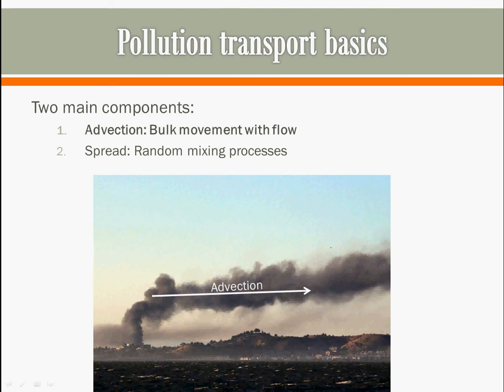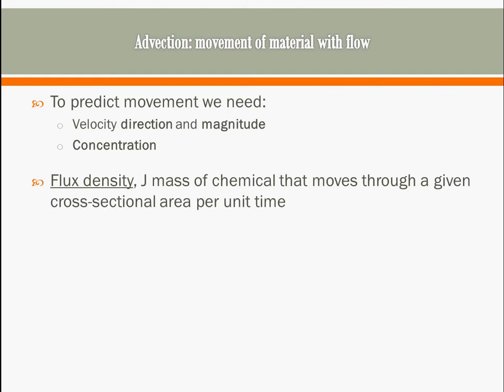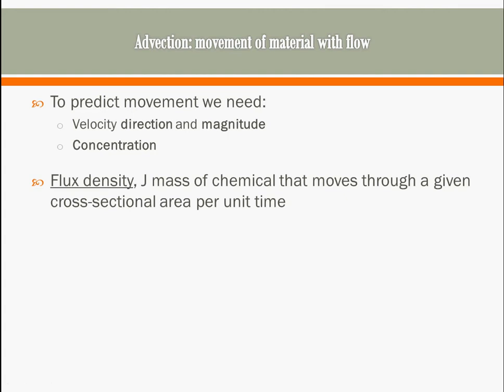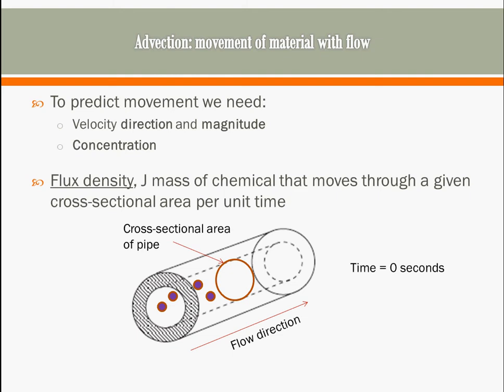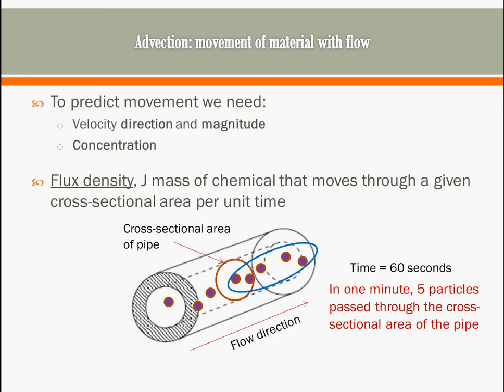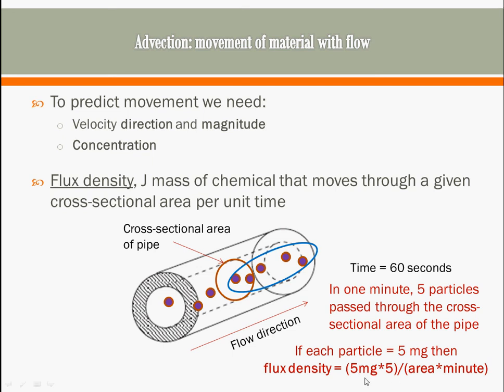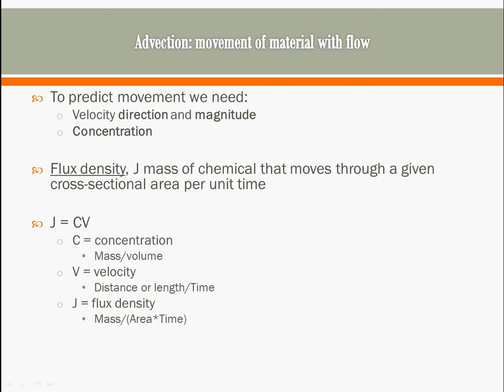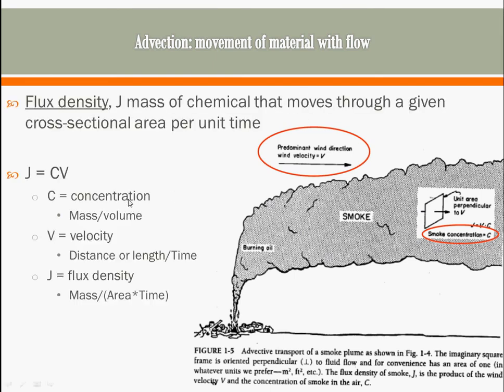PollutionTransportBasics Advection pt 1